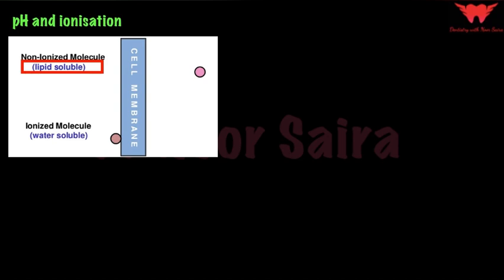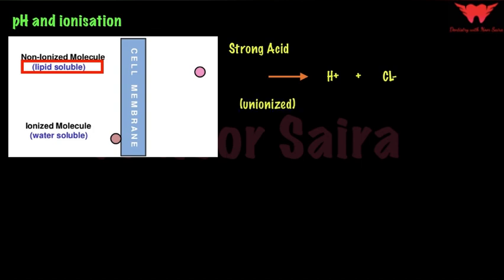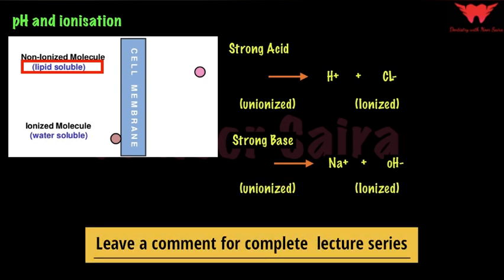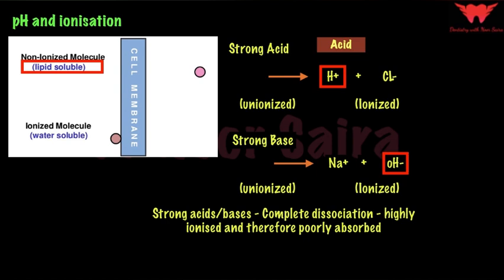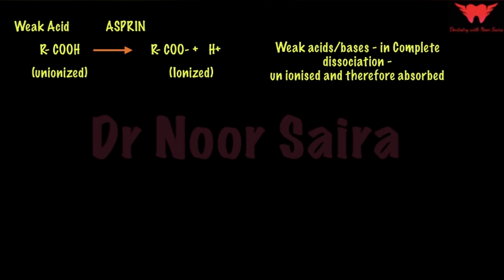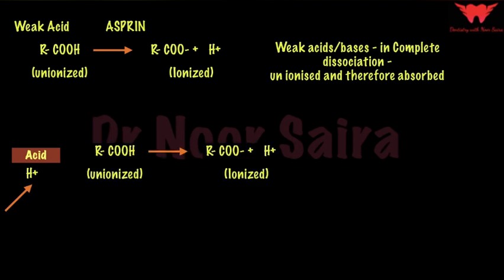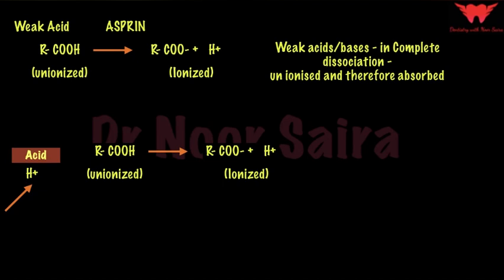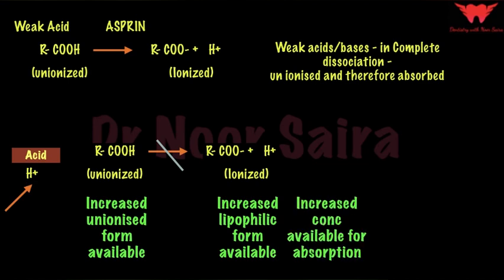GENERAL PHARMACOLOGY | PH and Ionisation of Drugs In 5 min🔥 | Made Easy| Must Watch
Hey guys, I am back with more interesting videos on pharmacology. Making difficult concepts easy for you. Starting the series of learn pharmacology in 5 min!!

Much love!!

2.THE ONE BOOK RULE TO SUCESS| Competitive Exam Strategy| NEET, NEET MDS, NEET MDS GUIDANCE

6.How I Remember Everything I Read- 3 LEVELS OF SMART READING TECHNIQUES To ACE Any Exam

Have a question in mind, then write me down in the comment section below.

DO WATCH THE VIDEO TILL THE VERY END 💯
🔰Hope u all liked this video
🔰Tell us what you want for next video

👩‍⚕️ About Me:
I am Dr. Noor saira qualified with a masters degree in Endodontics with numerous gold medals and awards to my credit. I make videos about medicine, technology, productivity and lifestyle. I also have an Instagram page which you can follow me on.

I am very passionate about acquiring new knowledge and sharing the learned knowledge.